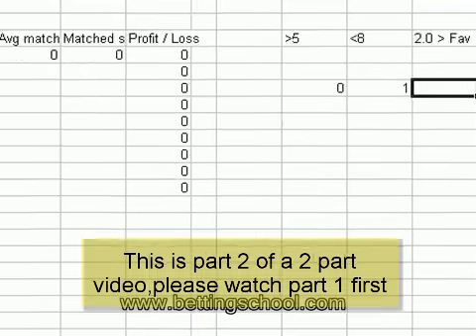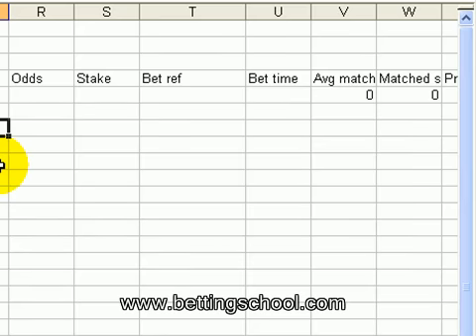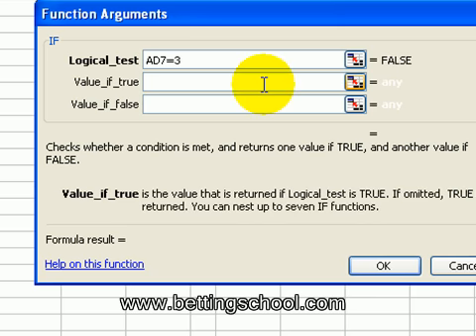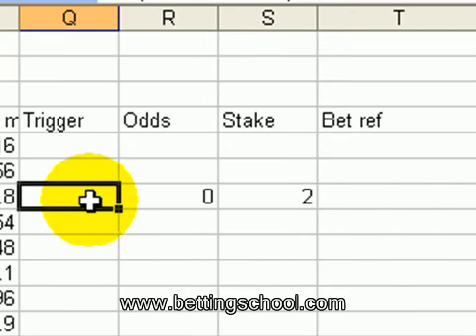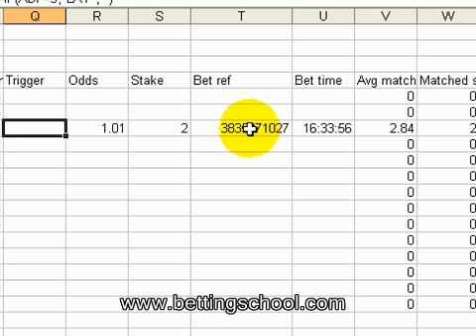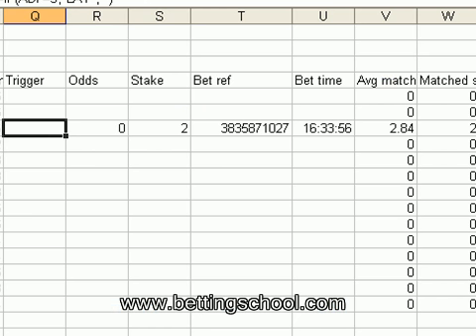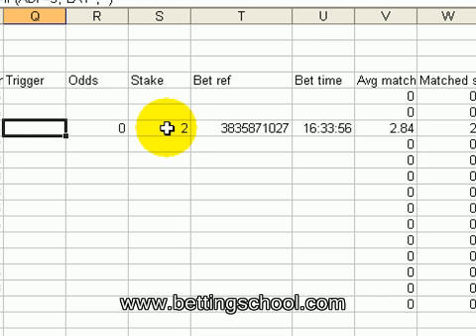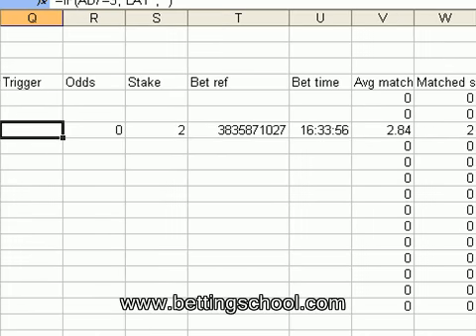Automated Betfair Betting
In 2020 Betting School joined forces with On Course Profits magazine, you can get a free copy of the magazine

Part 2 of a 2 part video showing the basic techniques for having your bets automatically placed at Betfair